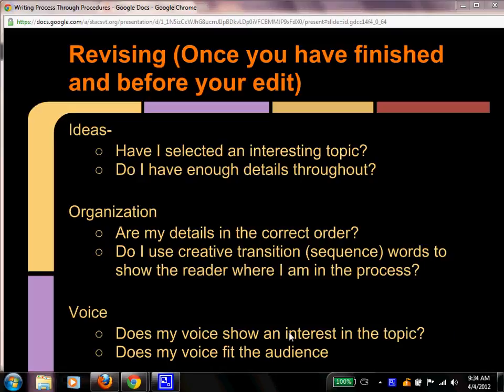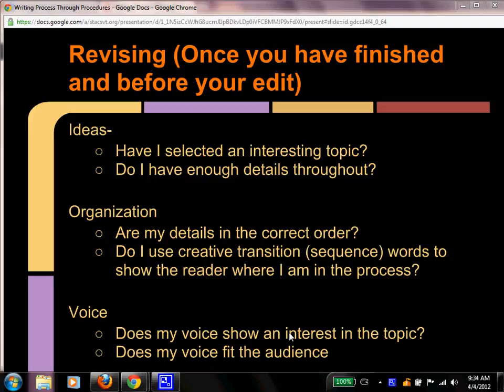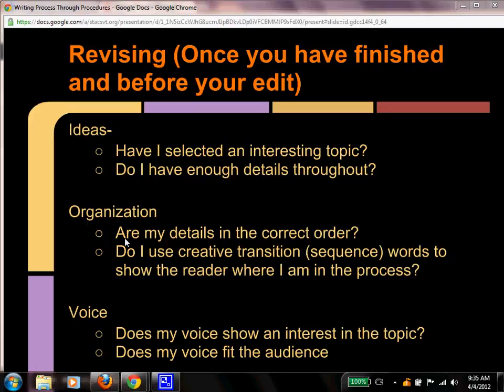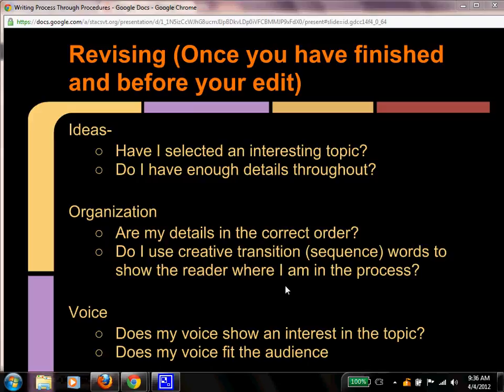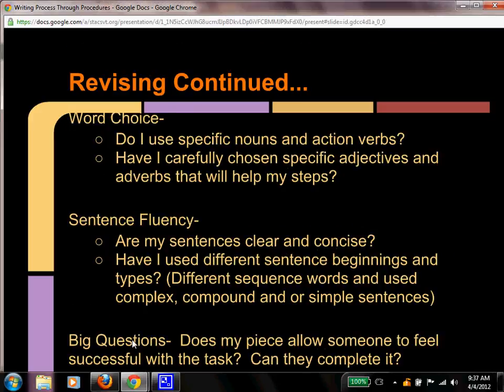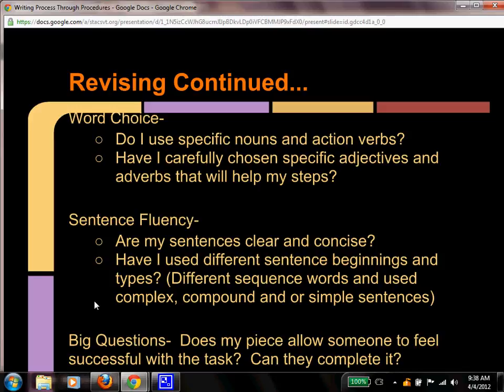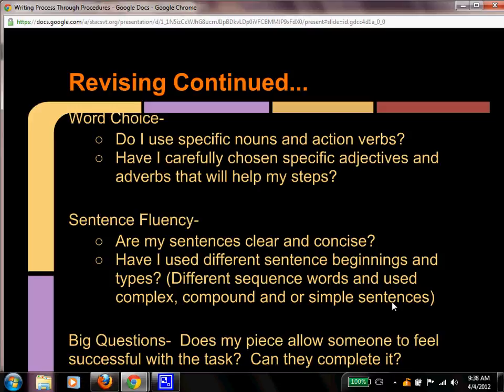Revising a Procedure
Ask yourself questions to ensure success of you piece.